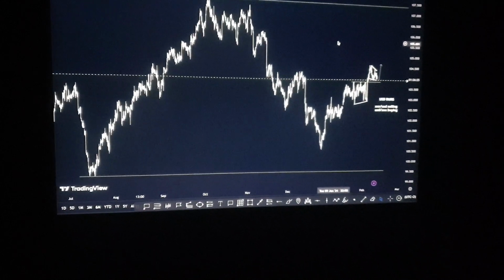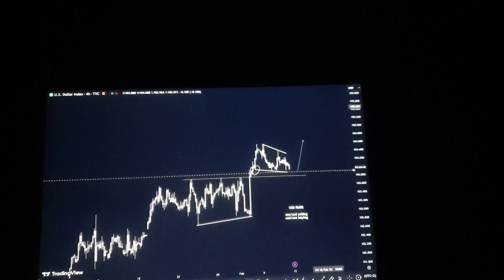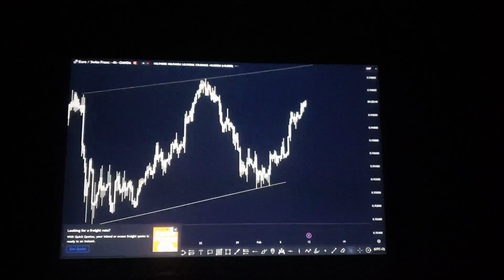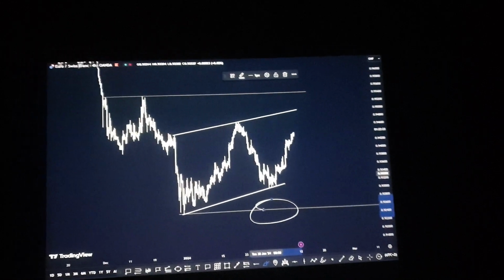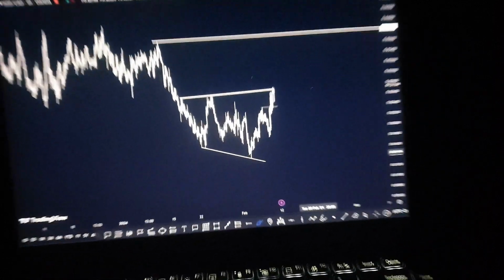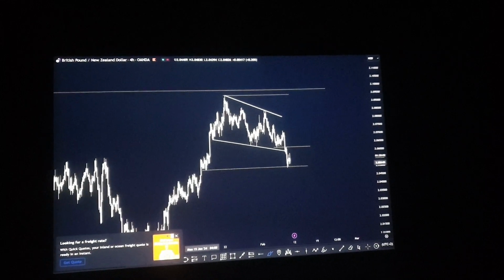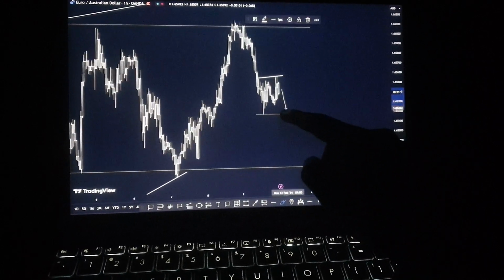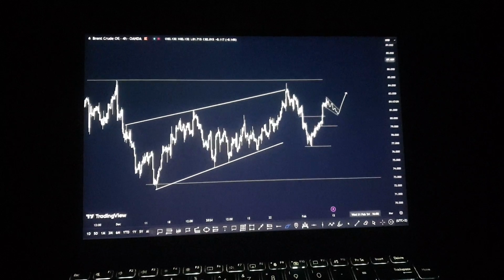Market review 12.02.24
market analysis of the upcoming week.
mid-week review coming Wednesday